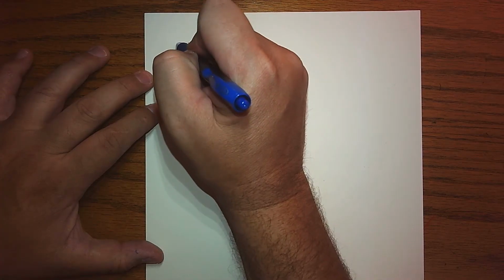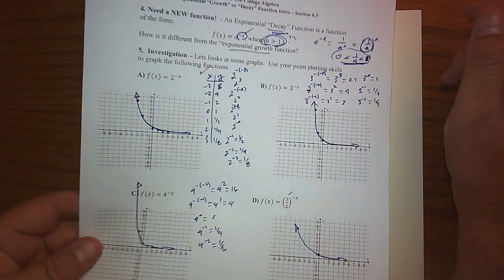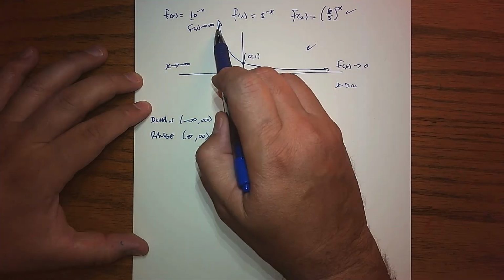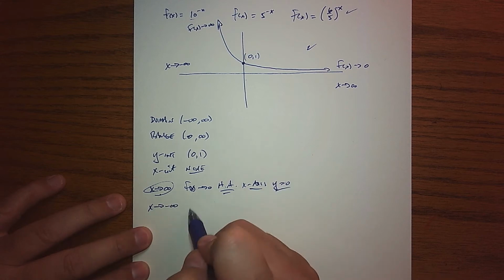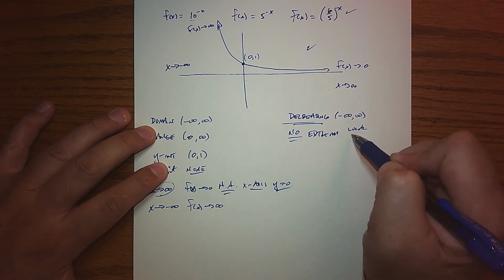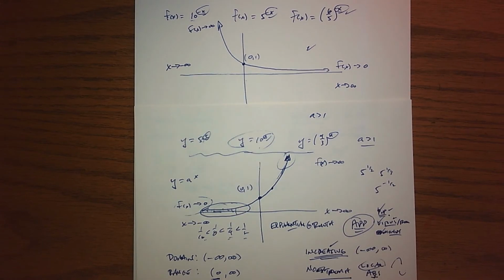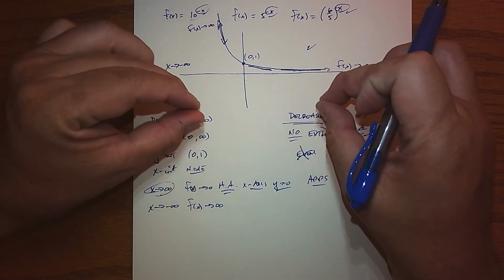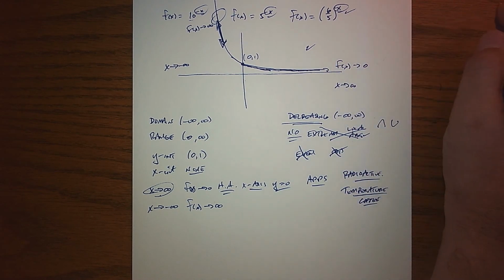MAT 150 Section63 Exponential Decay Analysis